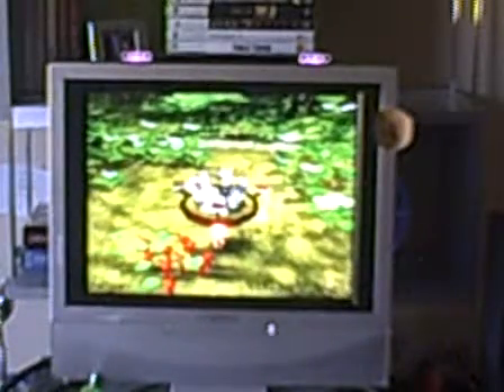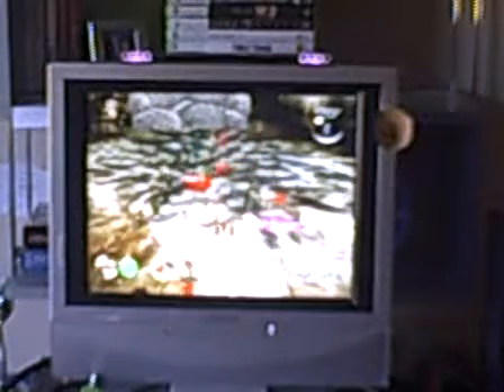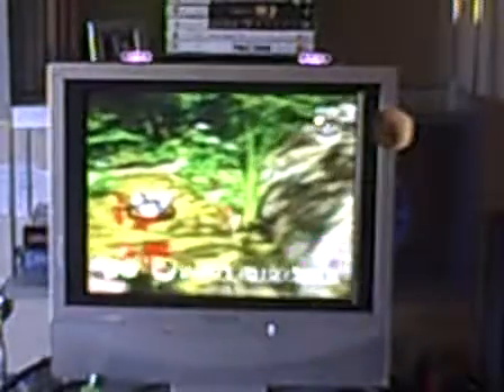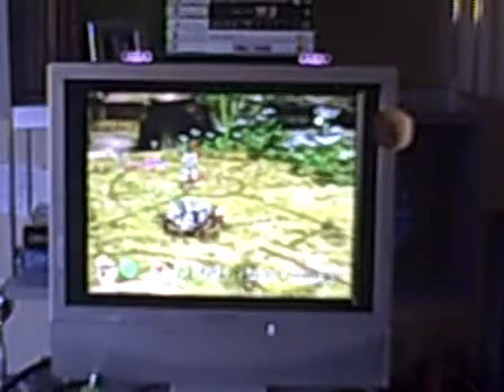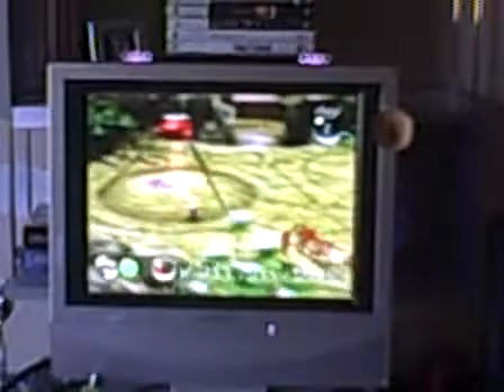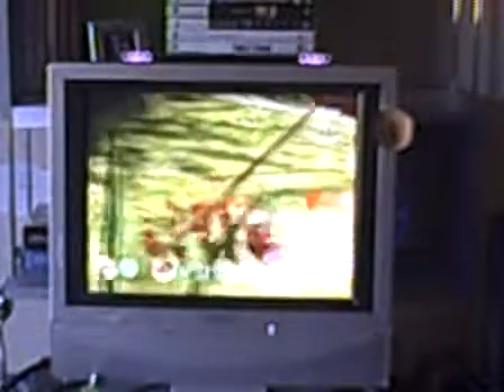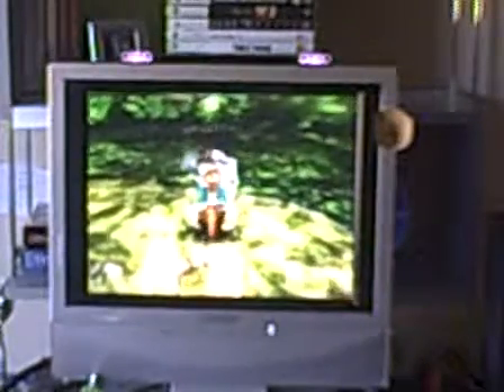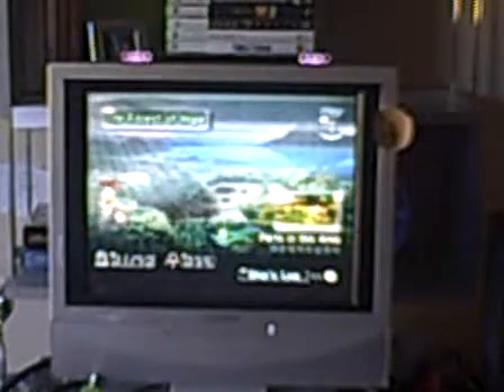Max's Toys Had a Day Off 2 Part 28